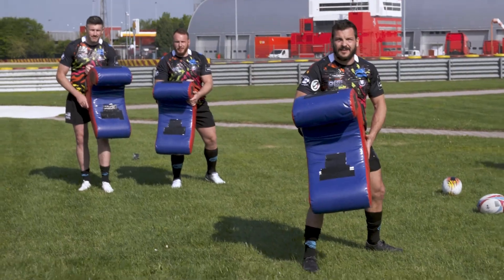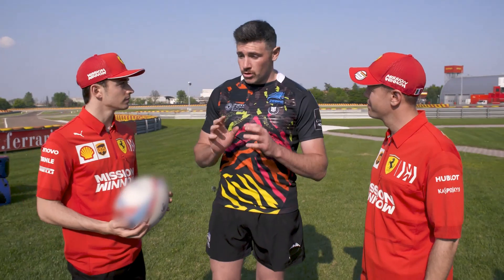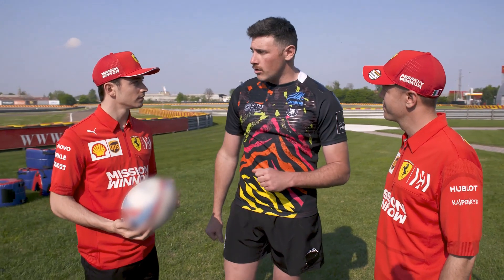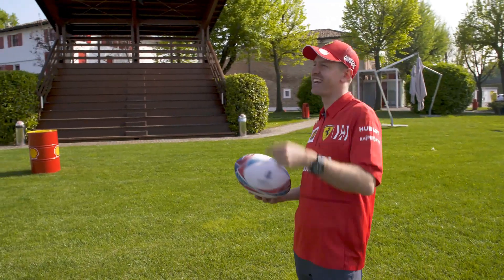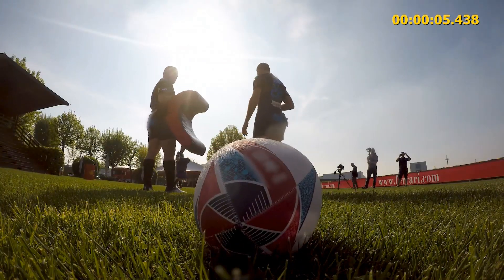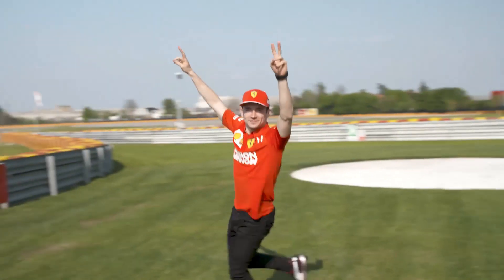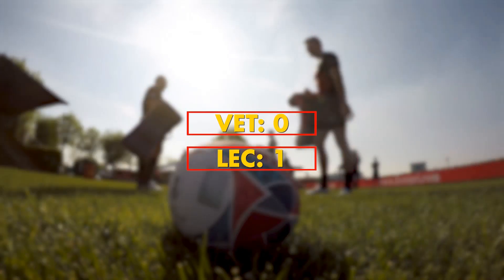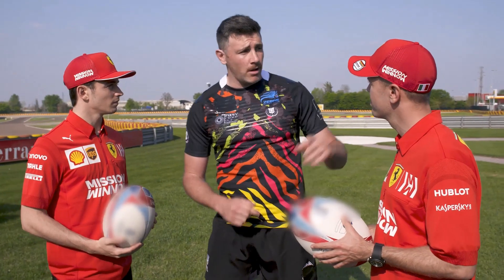Seb Vettel et Charles Leclerc s'essaient au rugby au Japon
Sebatian Vettel et Charles Leclerc de l'écurie Ferrari (F1) s'essaient au rugby au Japon